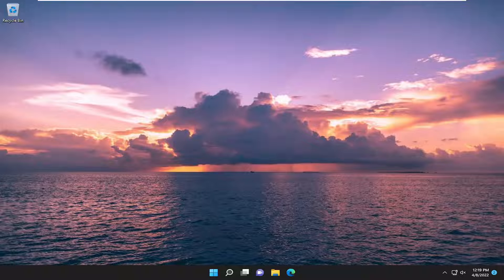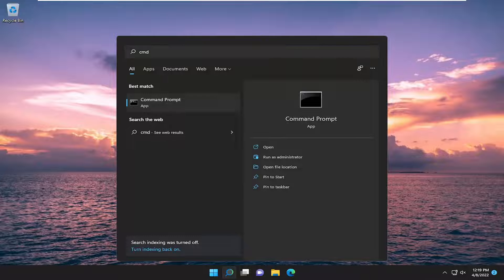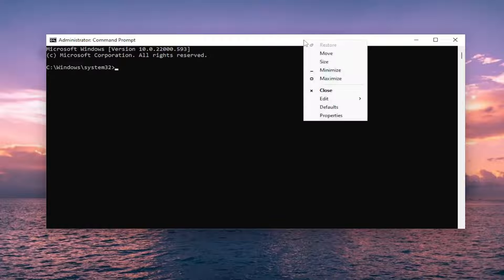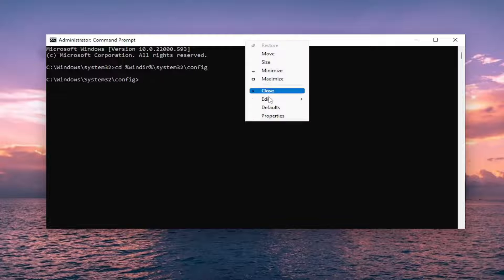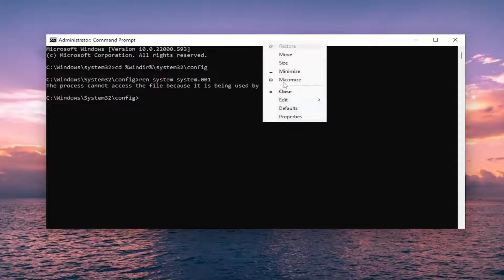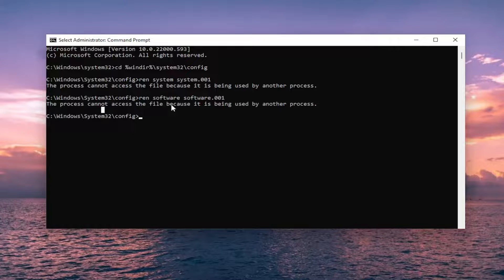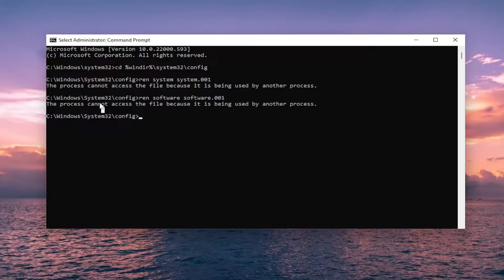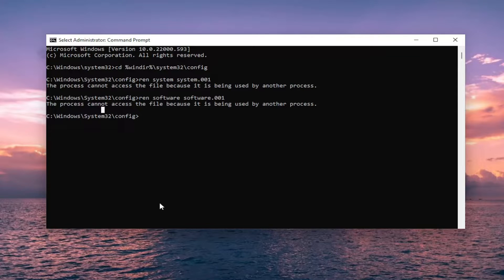How to Fix Windows 11 Unable to Reset PC Problem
Commands Used:
cd %windir%\system32\config

ren system system.001

ren software software.001

If the Reset This PC option is not working on your Windows 11 or Windows 10 computer, and when you try to perform the operation, just a loading spinning circle appears and then disappears or in some cases is stuck on the Resetting this PC screen on a black background, then this tutorial will help you.

Issues addressed in this tutorial:
windows 11 unable to reset pc
windows cannot reset
windows 10 reset stuck at 11
windows fails to reset pc
windows won't reset
windows 11 unable to reset pc after update

While Windows 11 is a great operating system, sooner or later you might encounter certain issues. And while most of them can be easily solved, there are also exceptions.

If that happens, your only option would be to factory reset Windows 11, and by doing so, you’ll reinstall your system and restore it to its original state.

In case you encounter any issues with this feature, you might have to find another way to deal with the original problem.